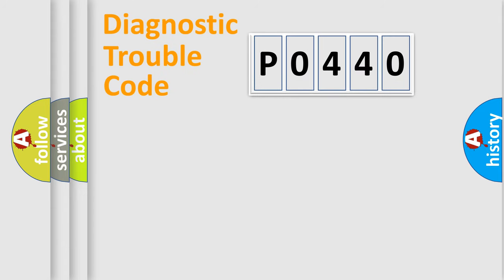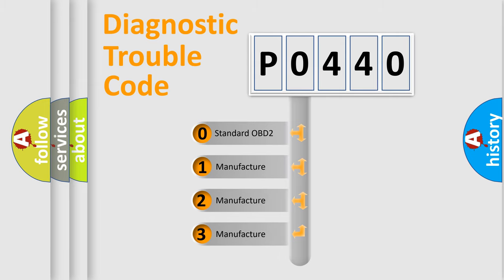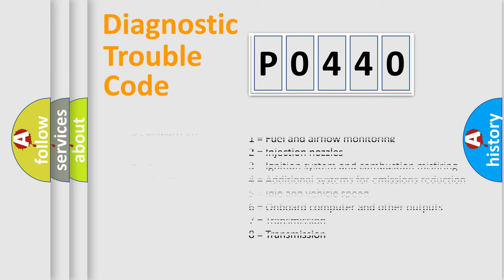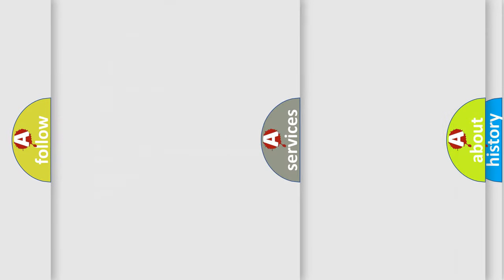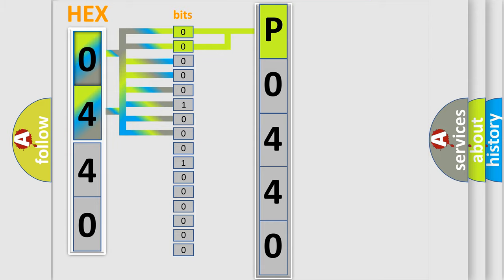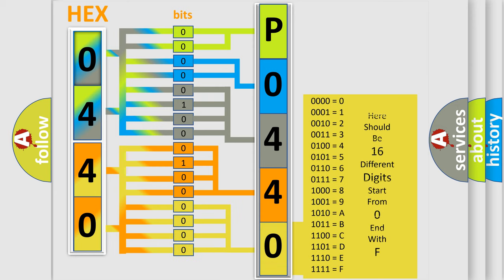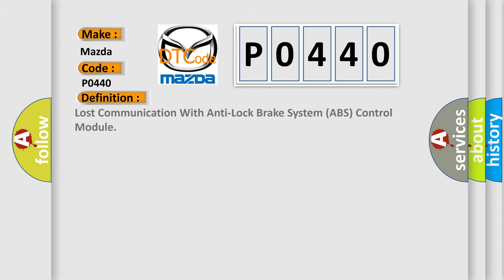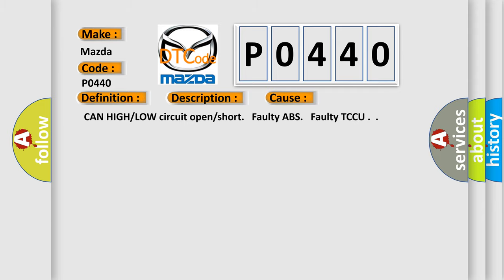DTC Mazda P0440 Short Explanation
Contents:
0:21 Basic DTC analysis according to OBD2 protocol standard.
1:48 Insight into programming
2:58 A diagnostically understandable description of the Diagnostic Trouble Code
3:05 Basic error definition

Make:
Mazda
Code:
P0440
Definition: